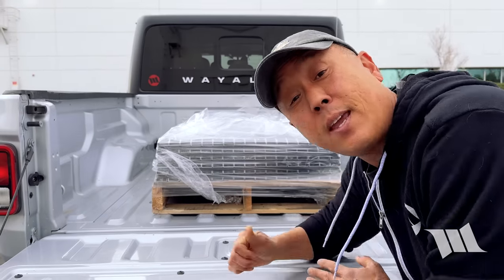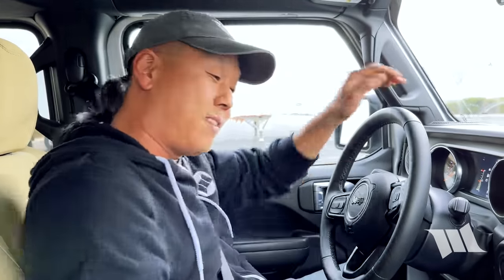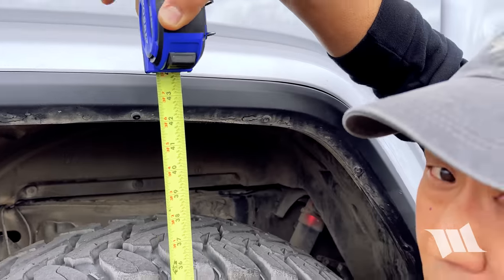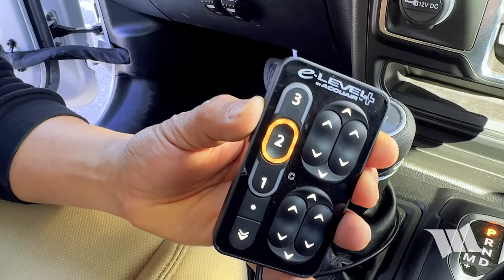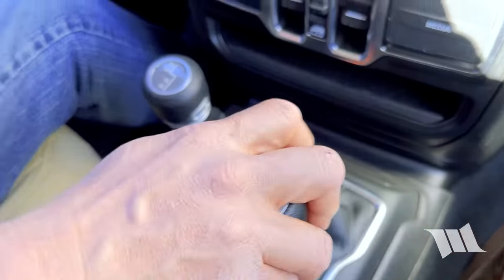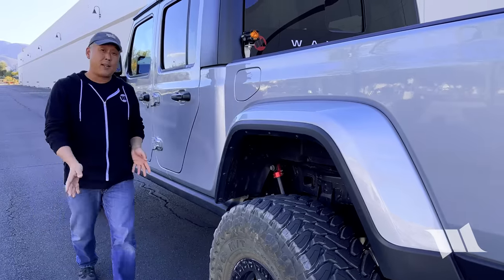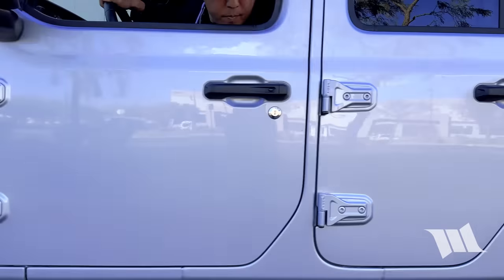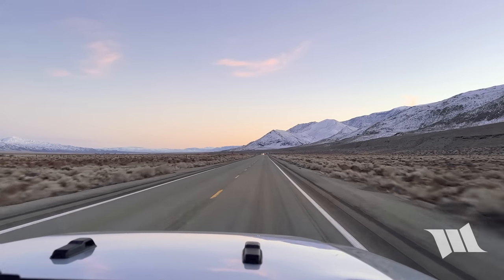Hauling a Heavy Load in a Jeep Gladiator with the ACCUAIR Air Suspension System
Overlanding with a heavy RTT or roof top tent mounted on a heavy steel rack and with something like a heavy Decked storage system installed in the bed of a Jeep Gladiator, along with spare fuel, water and tons of gear, is in my opinion, what the ACCUAIR Suspension System was really made for. Essentially, carrying a lot of weight, without sagging and without compromising your ride quality. And, once unloaded, to still be at the exact same ride height! In this video, you'll get to see how ACCUAIR handles a heavy payload and automatically levels out your ride, simply by driving.

FabFours Stubby Front Bumper
WARN VR10s Winch
TIS OffRoad 556 Wheels
Toyo MT 37x12.50 Tires